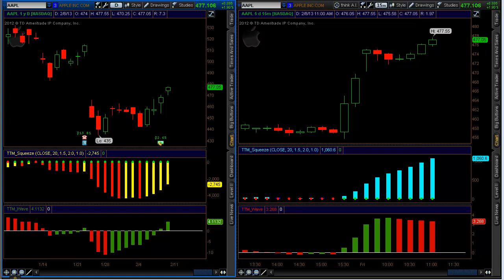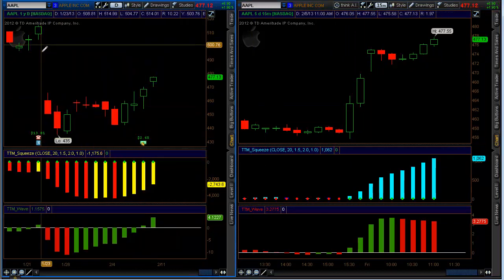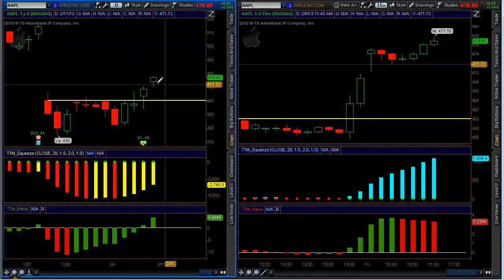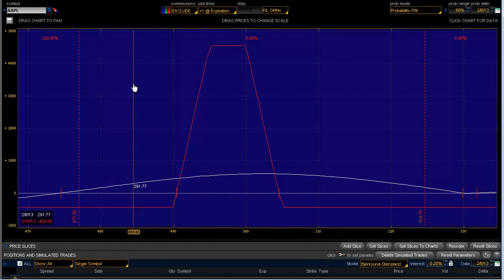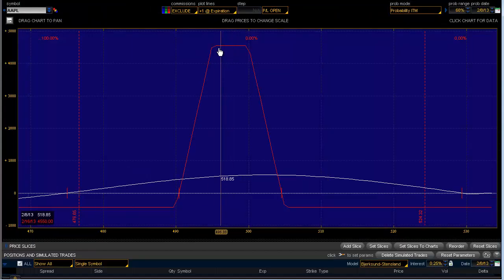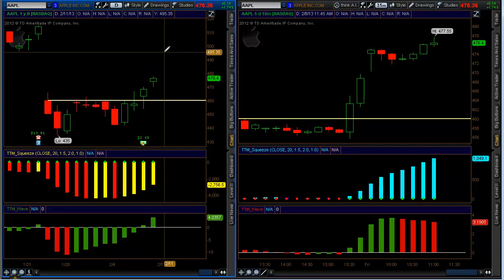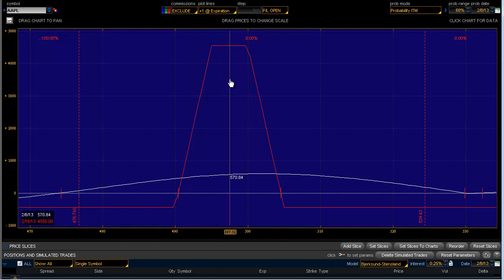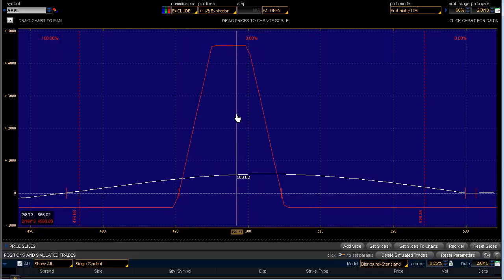Possible 1000% Gain On This AAPL Condor After Einhorn News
Yesterday, David Einhorn was all over the news about how Apple is hoarding cash and what he thinks the best path for Apple is to return value to its investors to potentially unlock billions of dollars of value in the stock. Here's a link if you want more details of the plan and what is being discussed.

As technical traders, we don't usually care about news events like this but AAPL had huge surge in the last 30 minutes of yesterday's session. This late day rally broke a gap window level of the previous earnings sell off. What's also interesting is that there is a huge amount of Open Interest at the 500 strike of APPL.

In this week's video, I show you how I'm playing this news event, technical breakout, and options expiry with a Condor that has the potential of making 1000% by next Friday.